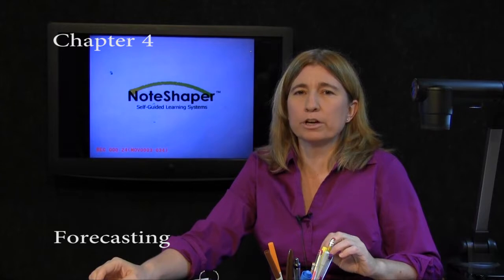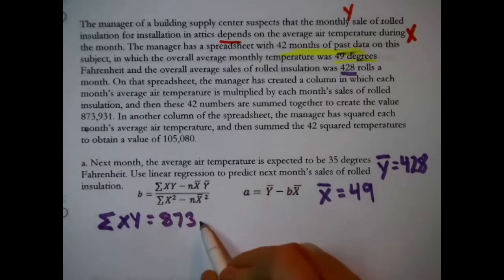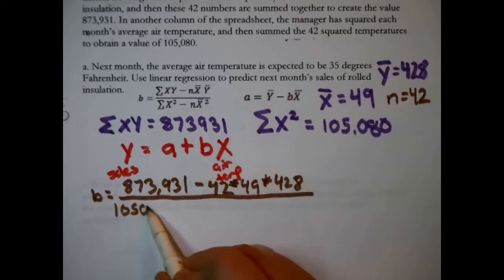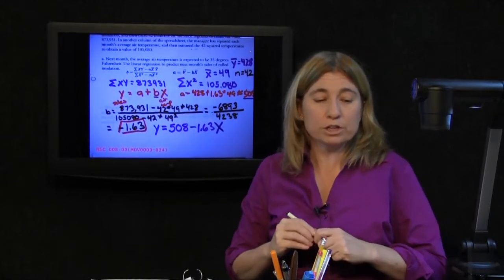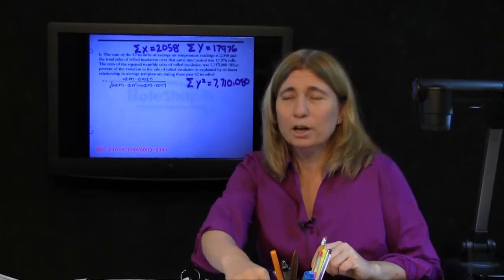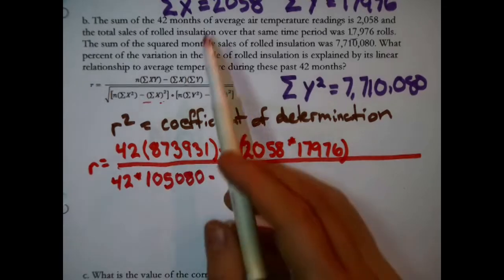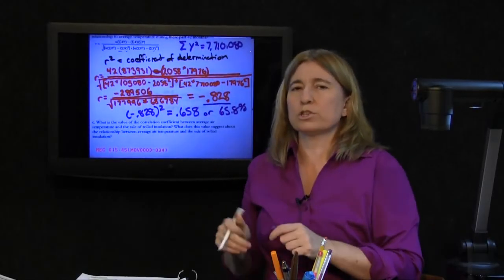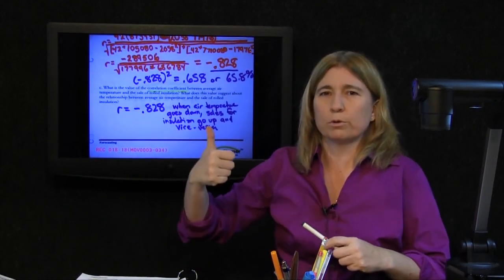Practical Operations Management, Ch 4, Forecasting, Scenario #28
Download the Note Frame from noteshaper.com Practical Operations Management 2nd Edition, Chapter 4, Forecasting, Scenario #28.